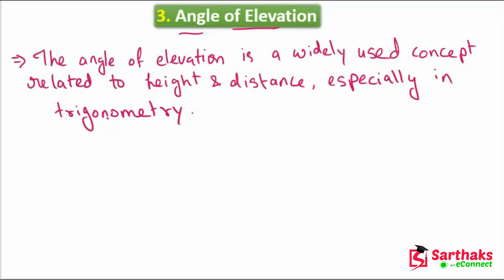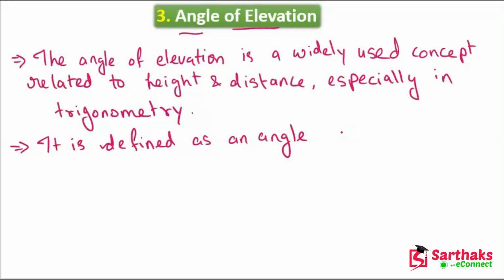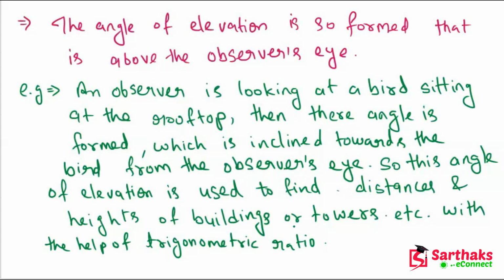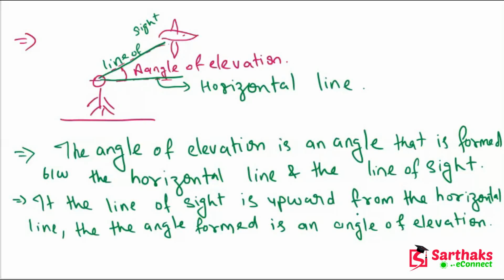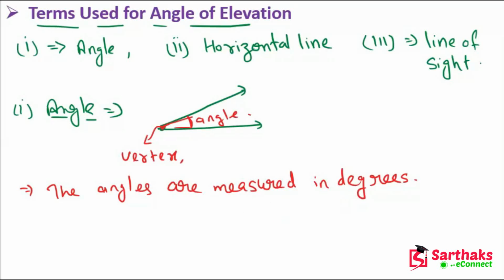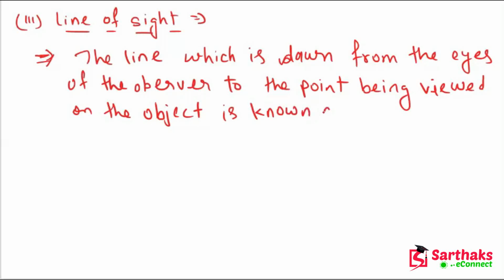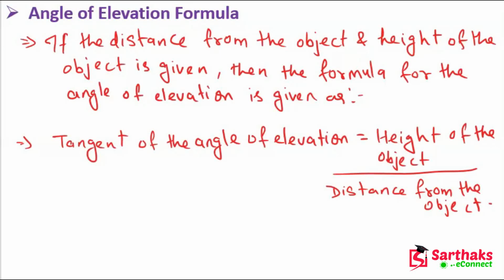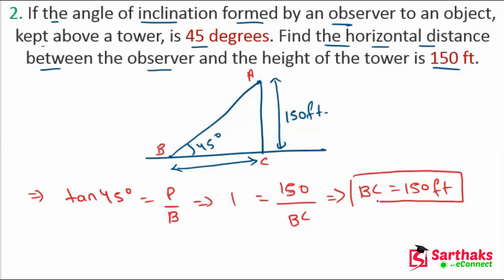Some Applications of Trigonometry L3 | NCERT Class 10 Maths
✔️ Class: 10th
✔️ Subject: Maths
✔️ Chapter: Some Applications of Trigonometry
✔️ Topic Name: Some Applications of Trigonometry Lecture 3

NCERT Class 10 Maths Chapter 9: Some Applications of Trigonometry Lecture 3